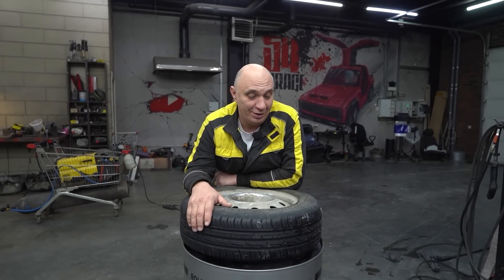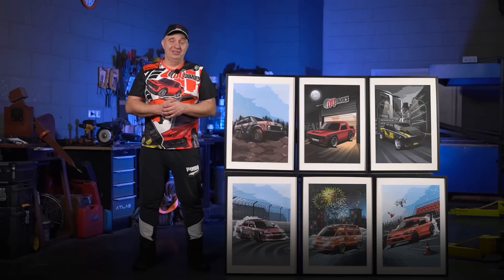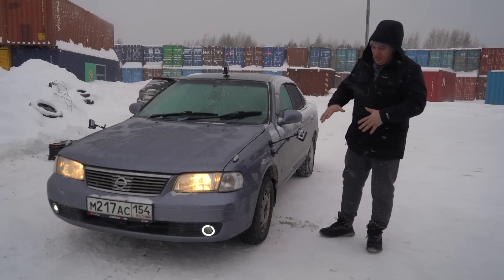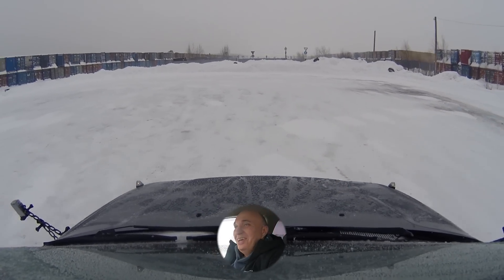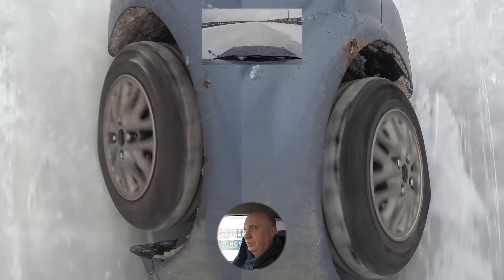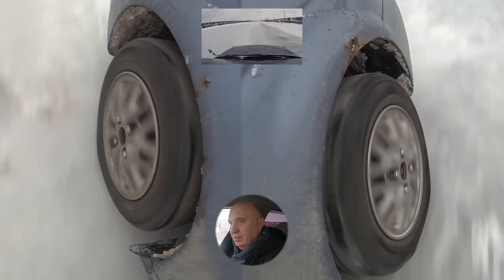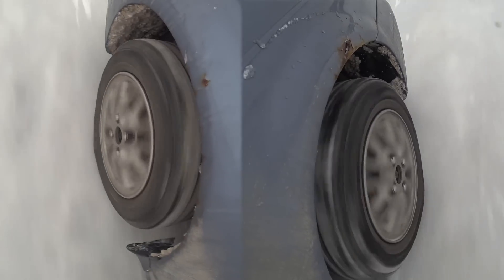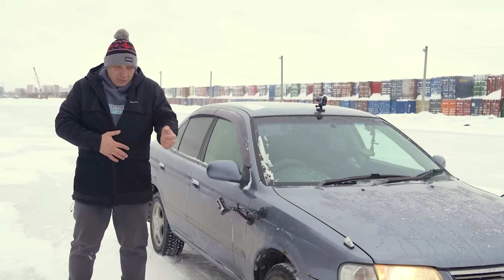We Glue Sand to Summer Tires (for grip on ice) – will it work?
The answer to the question in the video title would be - you'll be surprised.